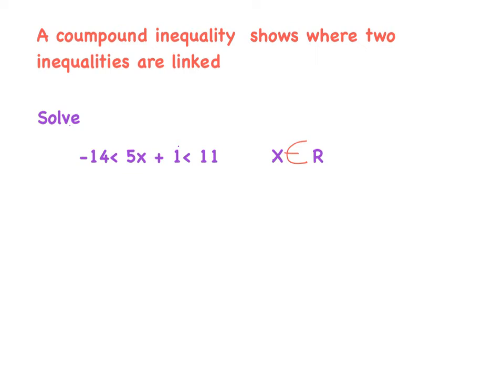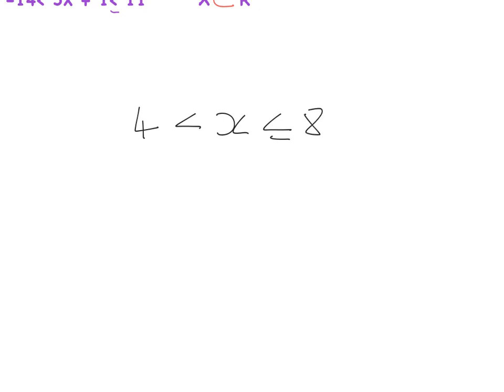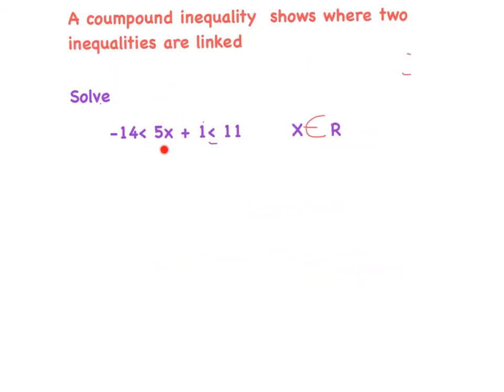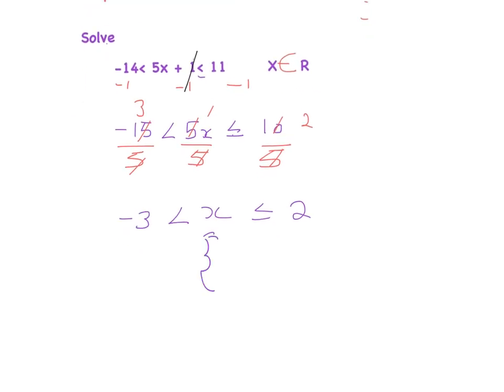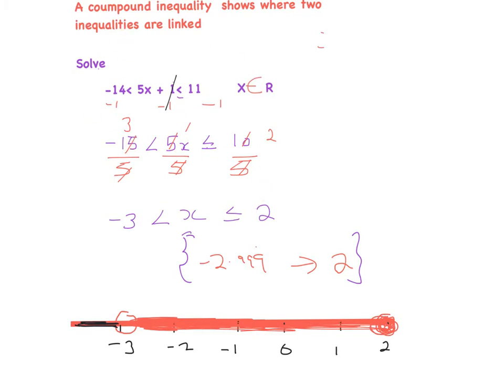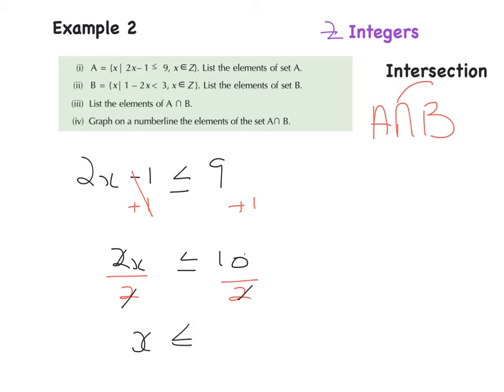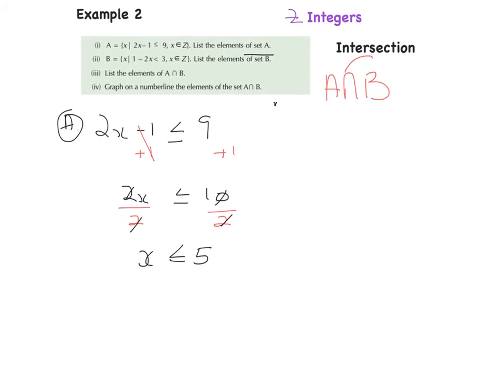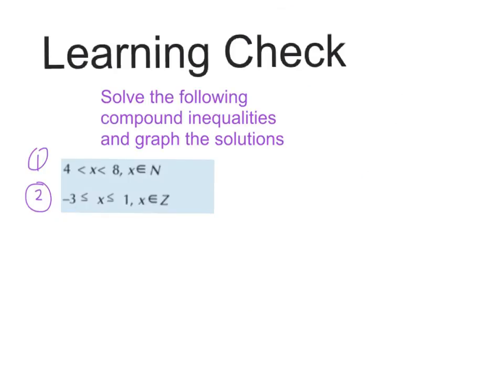The XY Factor Inequalities Compound V3